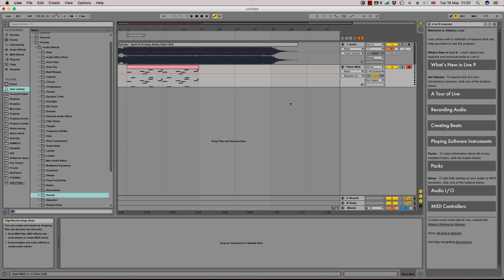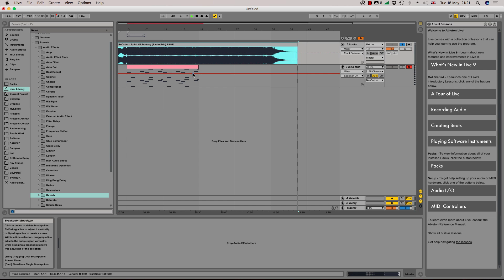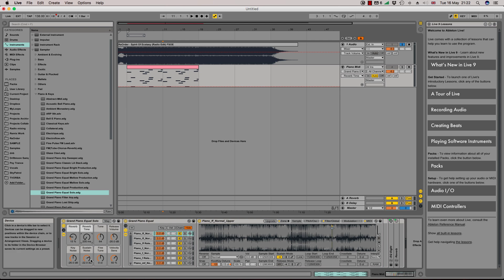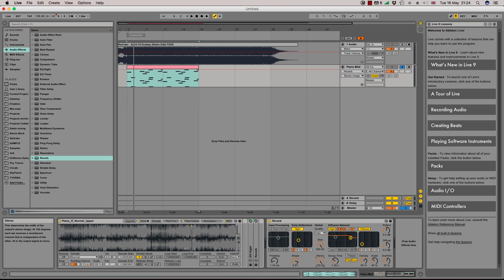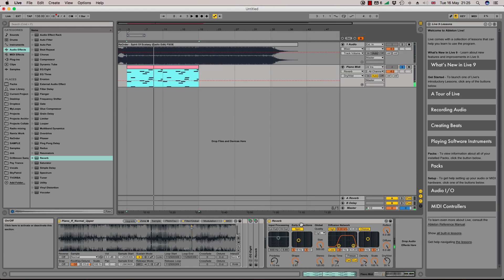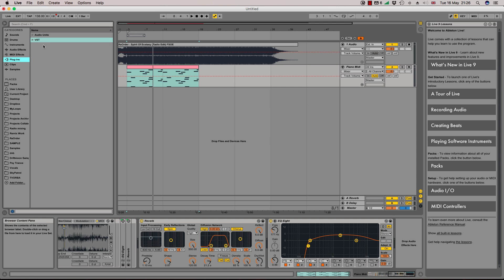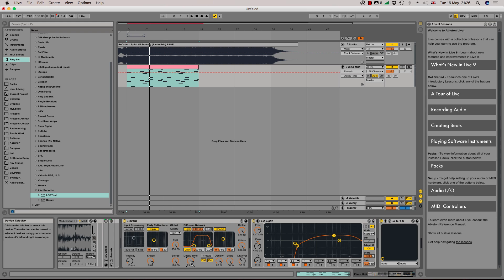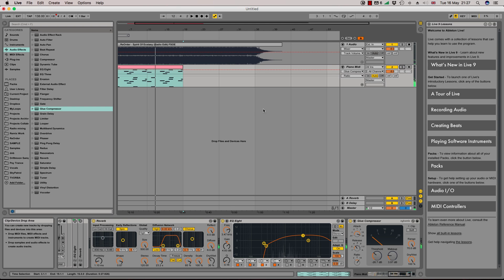How To Make Trance: BEST Trance Piano FX ever!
How To Make Trance: BEST Trance Piano FX ever! You asked for it and I decided to fulfil your wishes and start making some production tips and trick and "How To" tutorial videos. This one is about how I do the reverb on my Pianos to make them sound so Lush!.